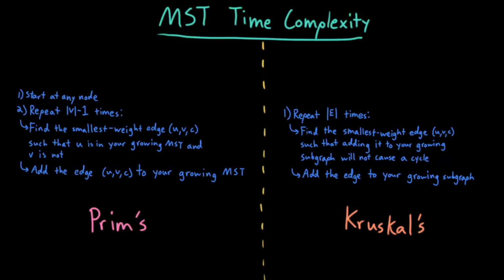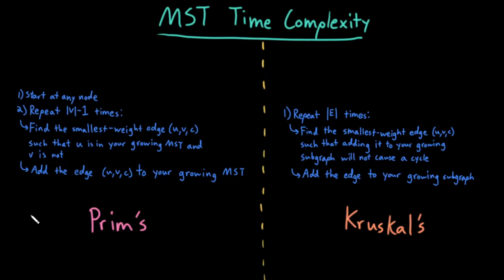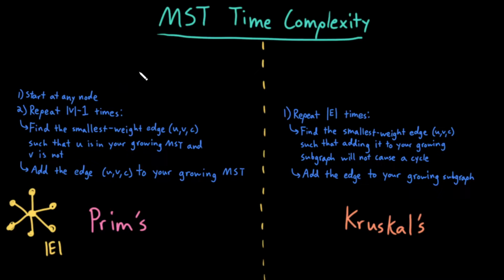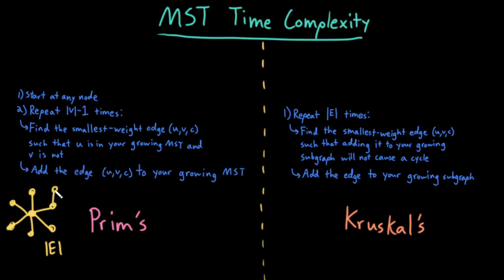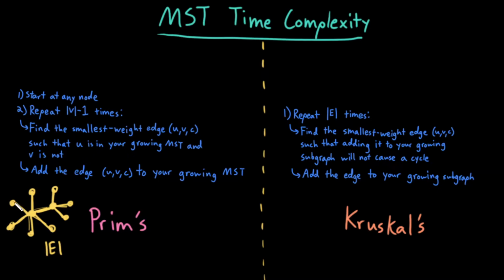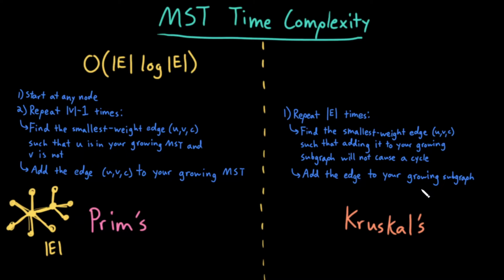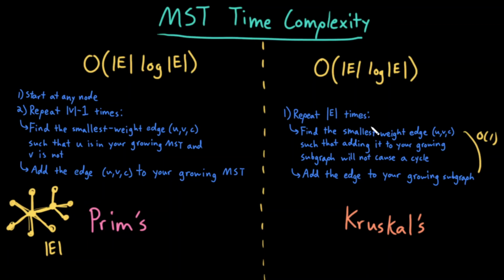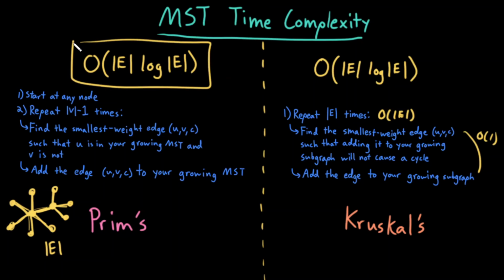Advanced Data Structures: MST Time Complexity